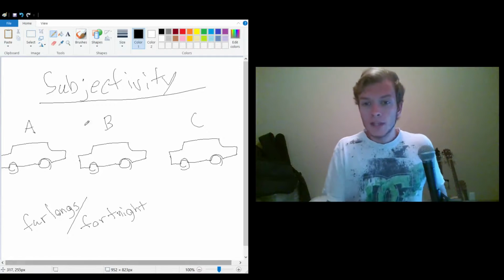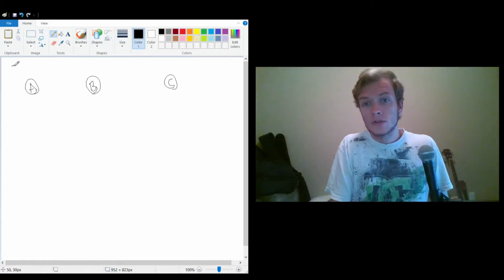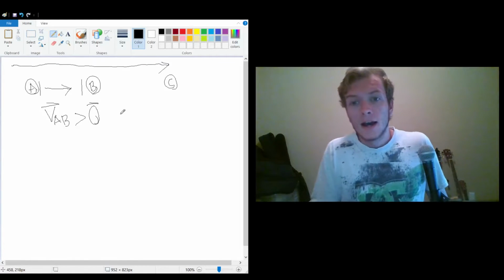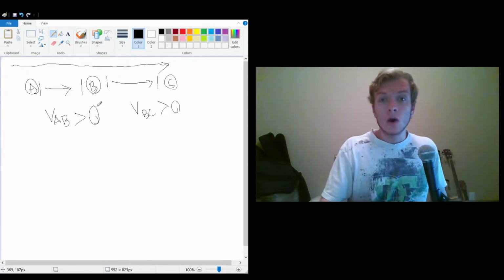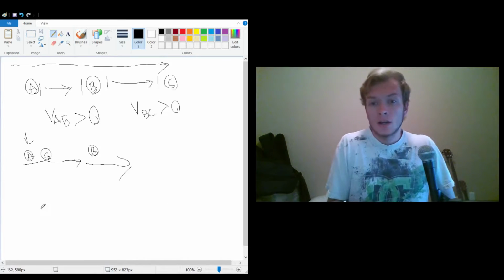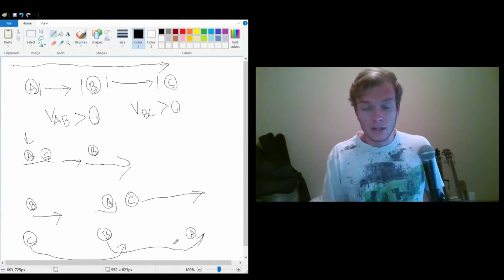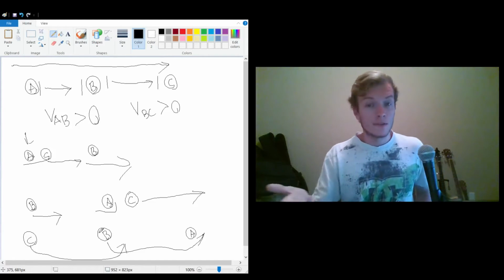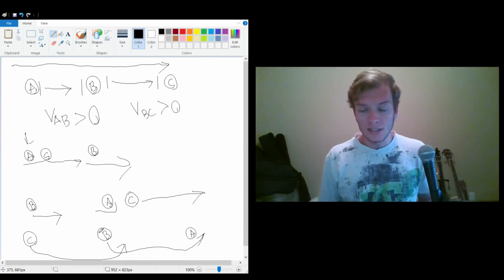Subjective Speed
Do you ever question whether the speed you are driving is too fast or too slow. This will probably make that question more confusing...